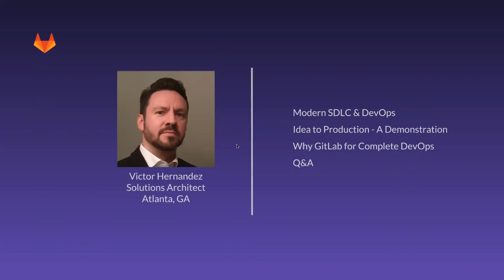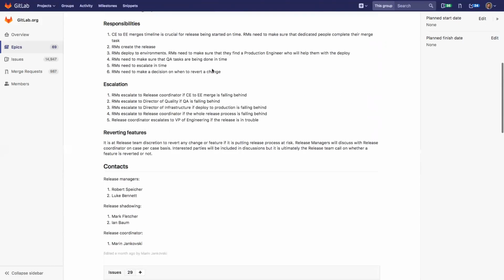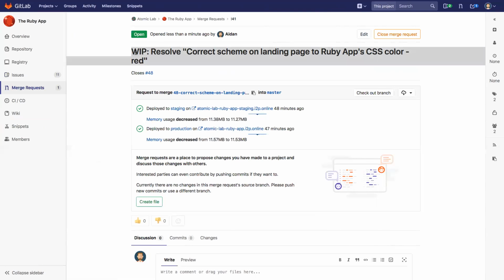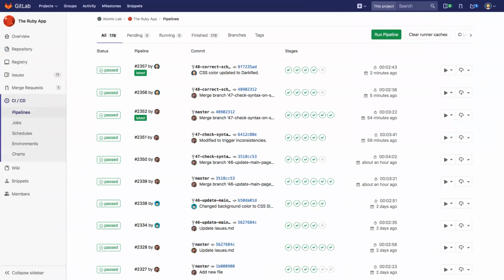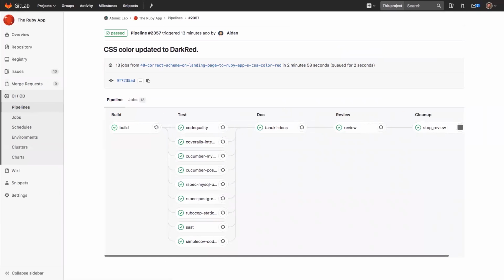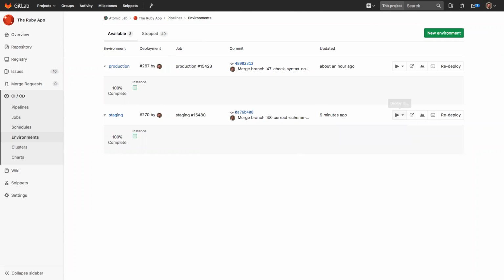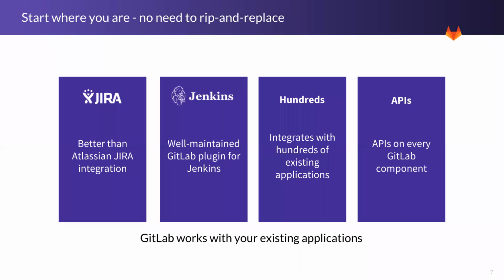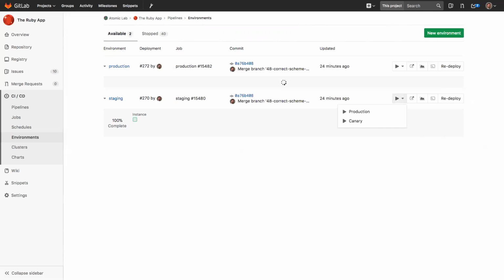GitLab for the Enterprise - Feb 14 2018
Used by over 100,000 organizations, enterprise development teams everywhere have realized that speed and security can coexist— but only with the right tools. GitLab Enterprise Edition builds on top of our open source product to give your team everything they need to work together and ship quality software. GitLab Solutions Architect Victor Hernandez shares how your team can complete their entire workflow inside GitLab.